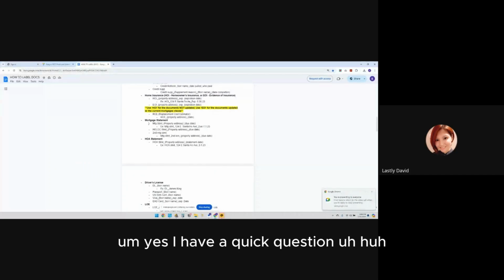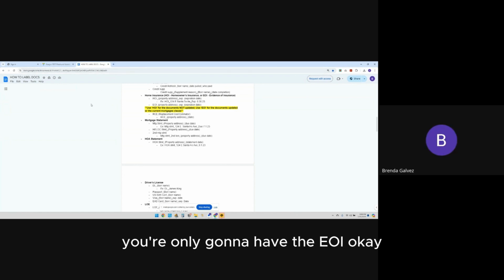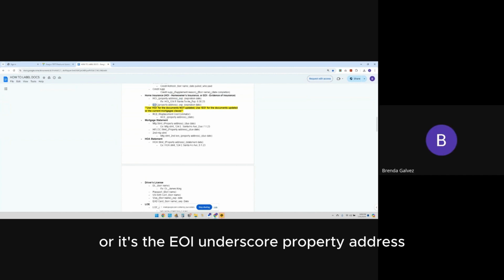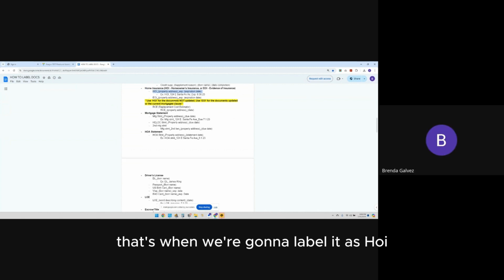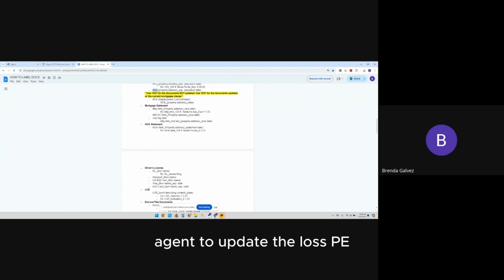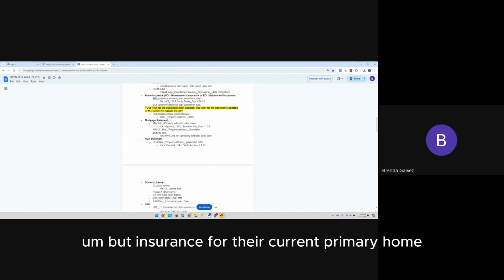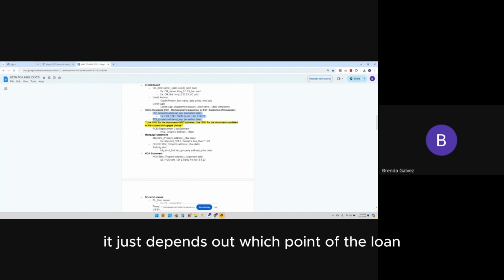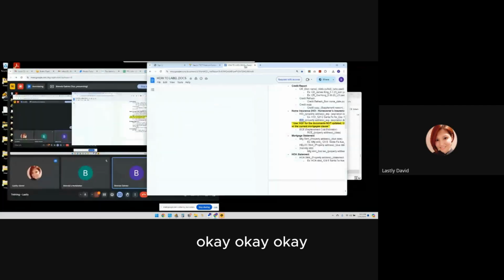Clarifying HOI and EOI (Lastly)